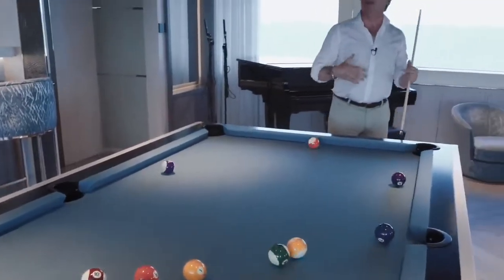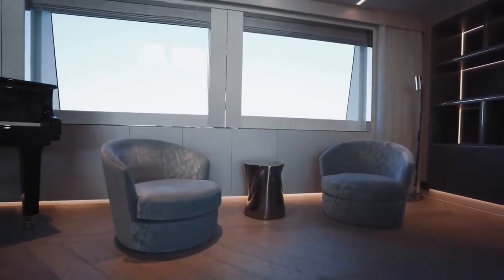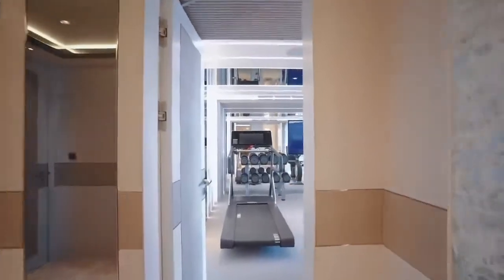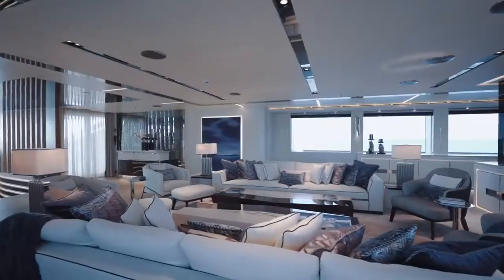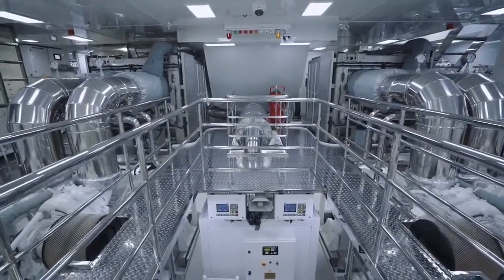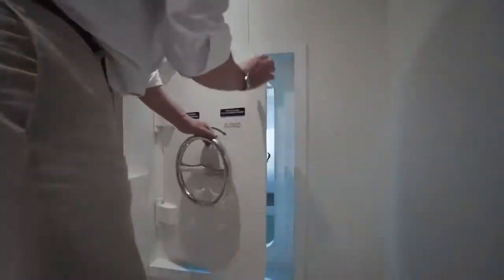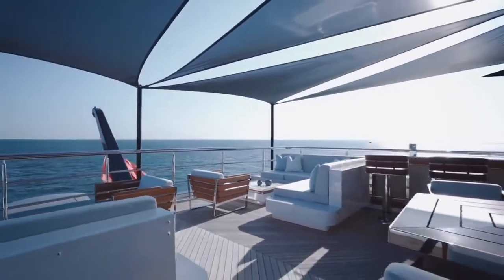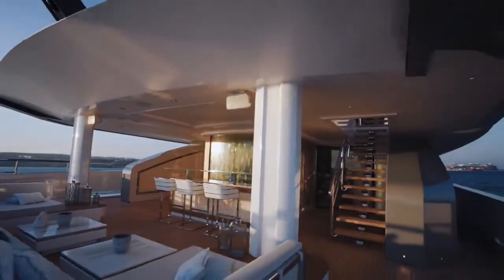THE MOST BEAUTIFUL SUPERYACHT IN THE WORLD? BILGIN'S 80M "TATIANA"!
Bilgin largest yacht in their fleet, the 80 meter "Tatiana",